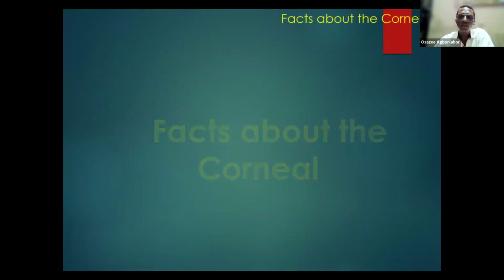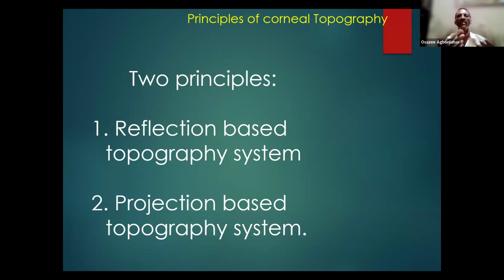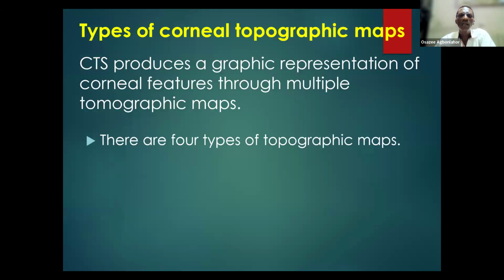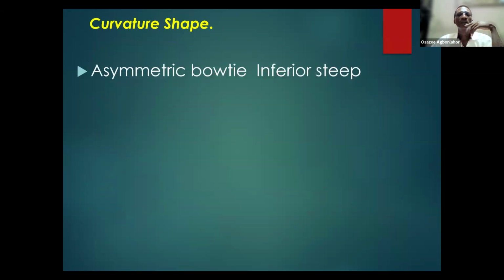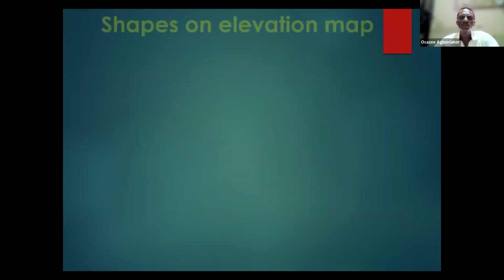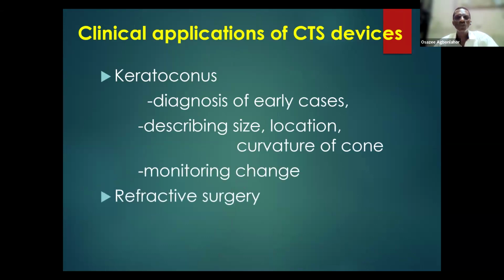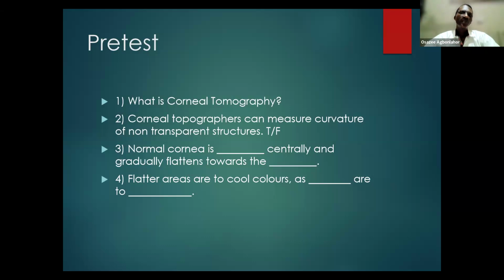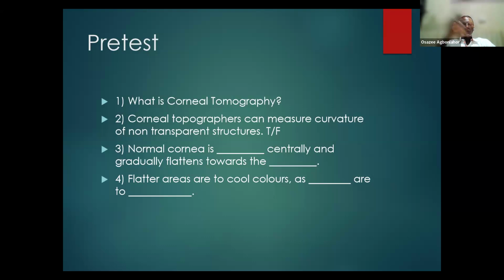Corneal Topography System (CTS) printout interpretation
Seminar was presented by Dr Osazee Agbonlahor at the Family of Optometric Mentors (FOM) National Upgrade.